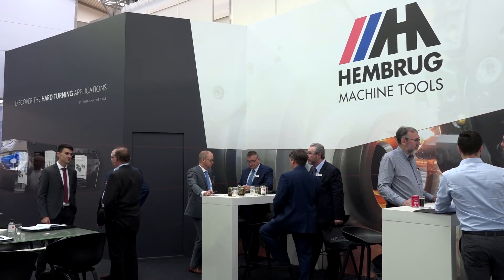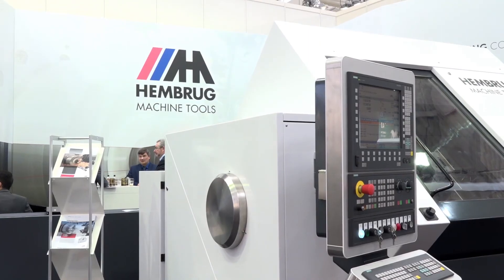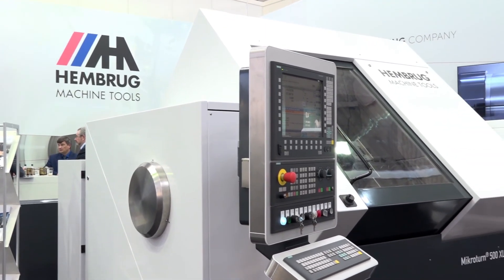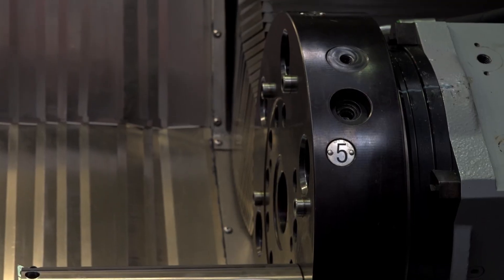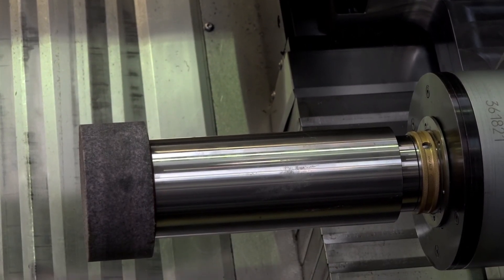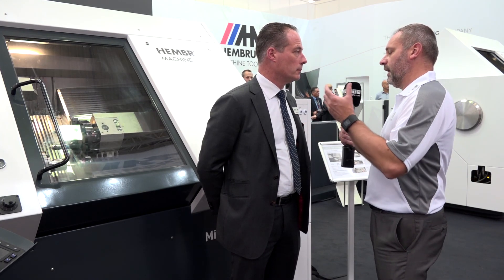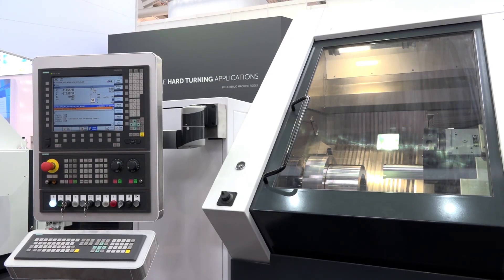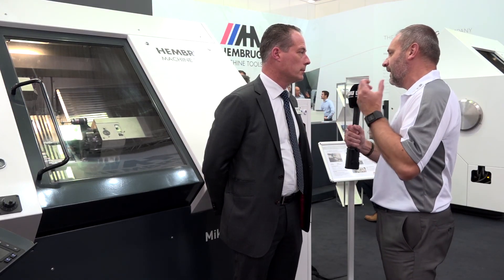Hembrug make perfection even better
Hans Bienfait from Hembrug talks to MTDCNC how they have managed to make the Mikroturn 100 even better. Hans talks about the benefit to the customer and the advantages of the machine. A number of key developments are now available from Hembrug & Kyal Machine Tools to make it one of the world’s most accurate machine tools performance and repeatability even better. If you are looking for outstanding repeatability then Hembrug should be on your lists. Hembrug are distributed by Kyal Machine Tools in the UK